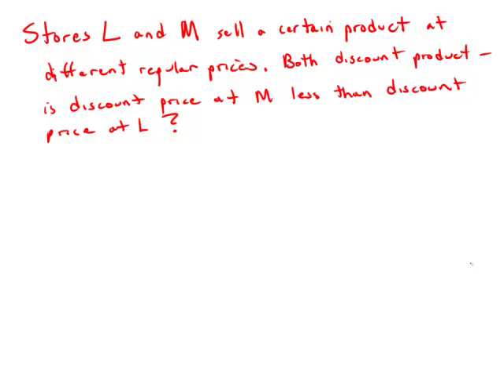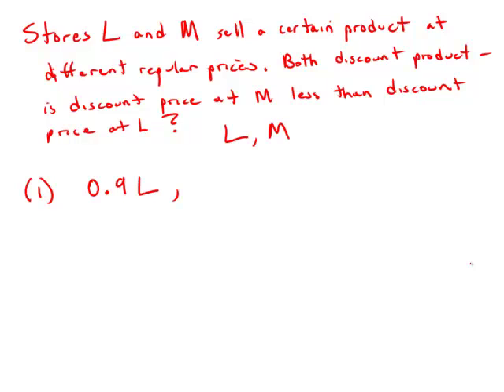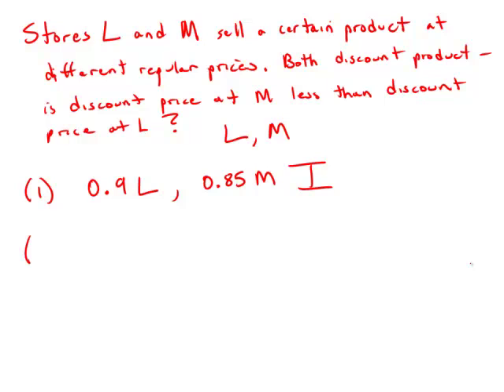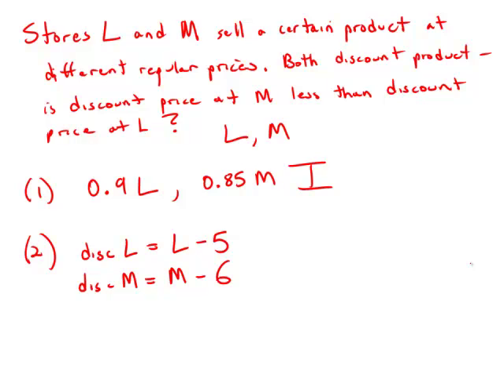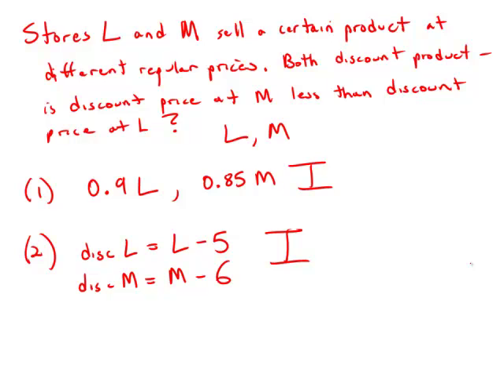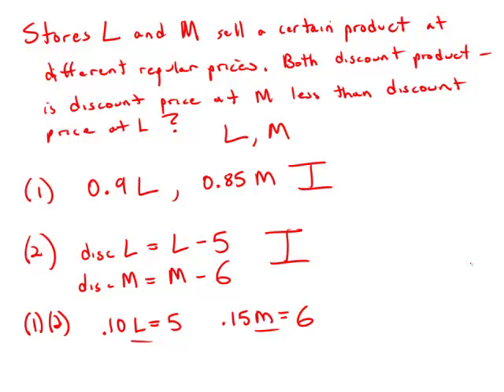GMAT Official Guide 12: Data Sufficiency 63